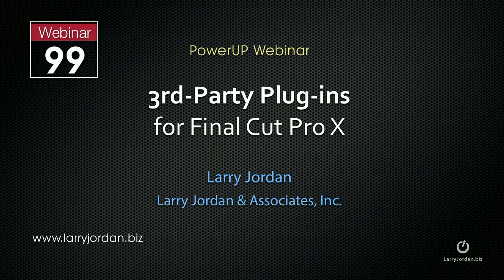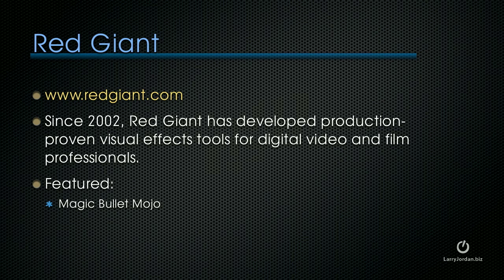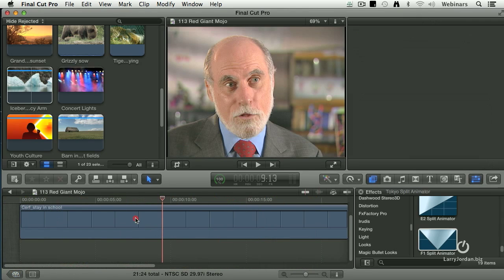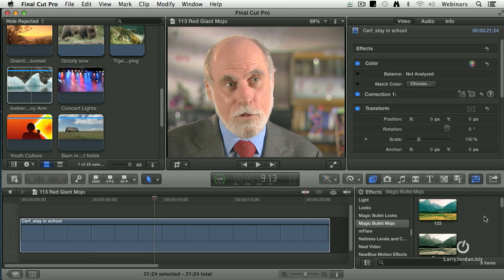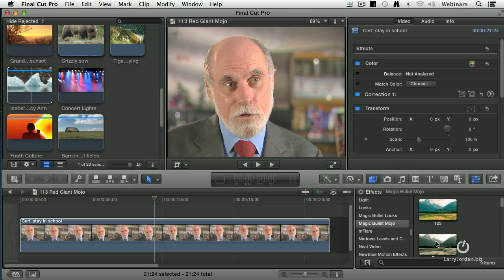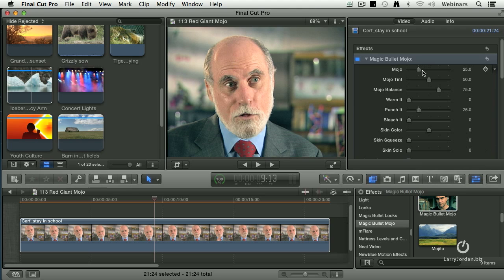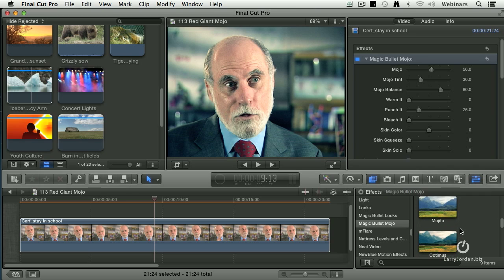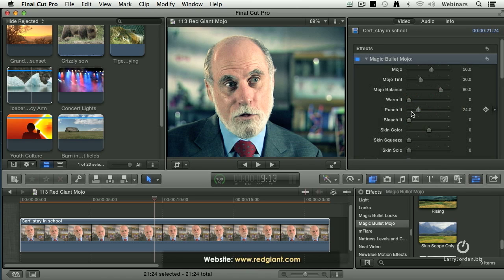Visual Effects, Color Correction and Looks Tool - Mojo by Red Giant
- Want a terrific easy to use visual effect, color correction and looks too? Then you need to check into Magic Bullet Mojo by Red Giant Software In this Final Cut webinar preview, Larry Jordan shows how Mojo works. To see ALL the plugins get the complete webinar "3rd-Party Plug-ins for Final Cut Pro X," - Enjoy!